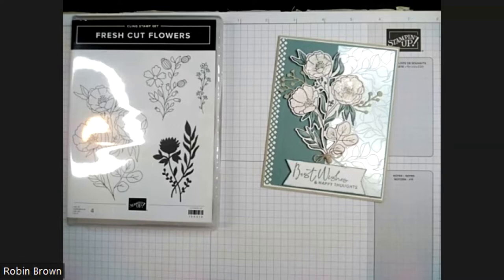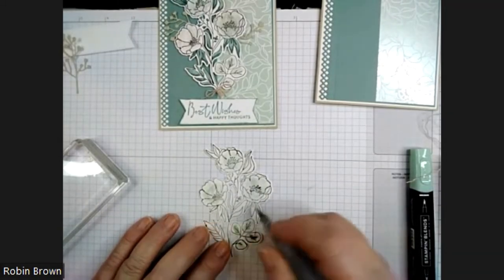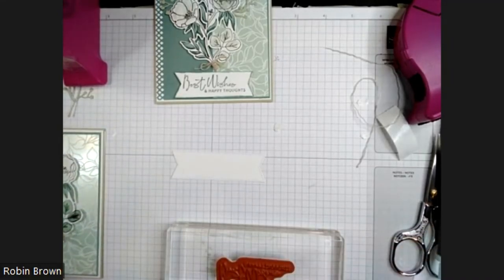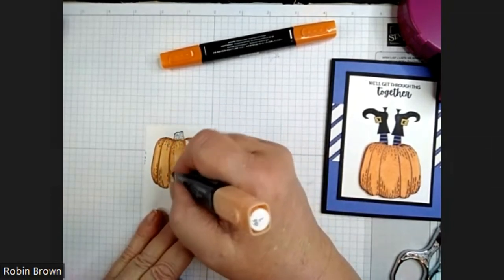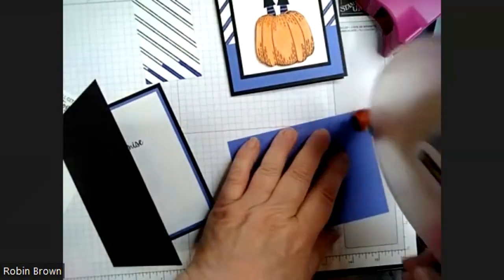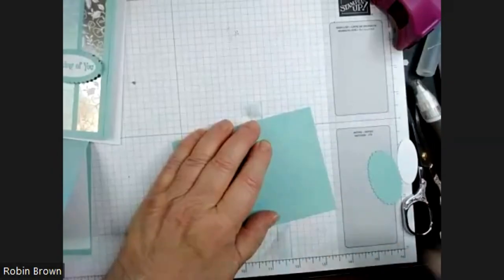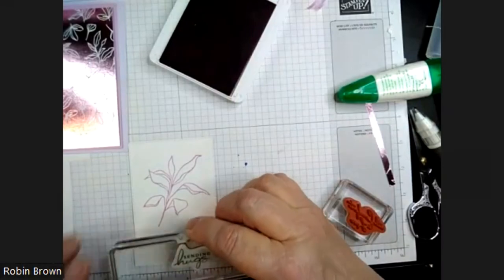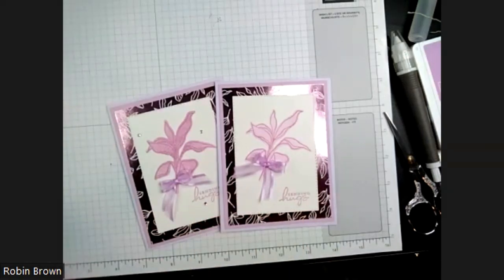A little Whimsy and a LOT OF BLING!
Robin Brown, Independent Demonstrator for Stampin' Up! Leads a Card class that features the Splendid Thoughts Bundle and Splendid Day DSP. Also the Bewitching and Hello Harvest sets are used along with the Here Together Stamp Set. Inspiration for Designs come from Debbie Chronister (first two cards) and Kim Plays With Paper on YouTube ( last two cards)